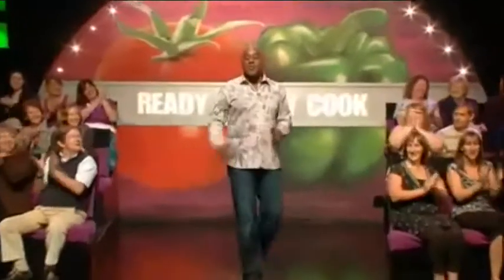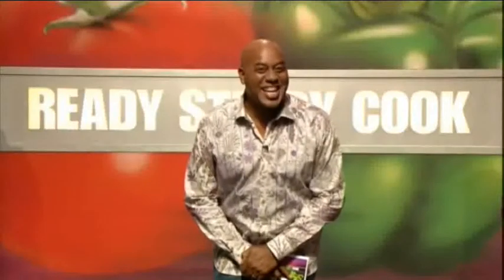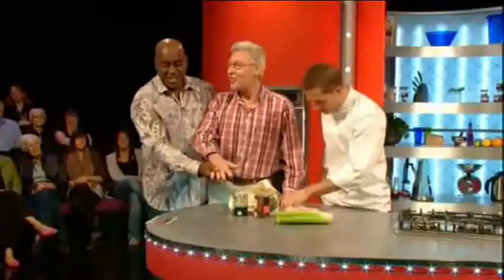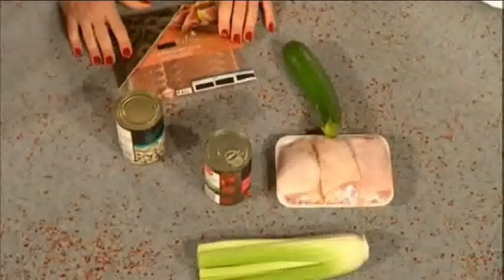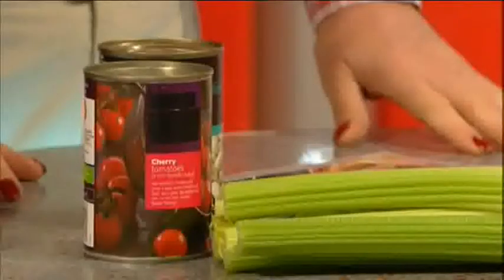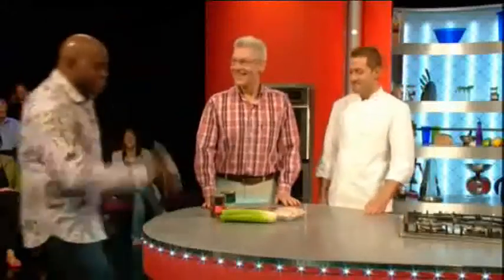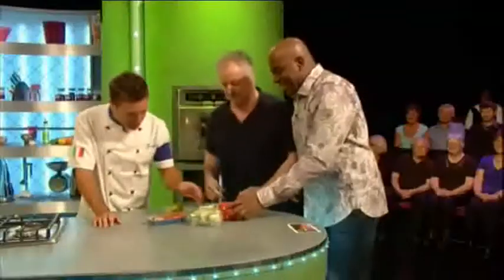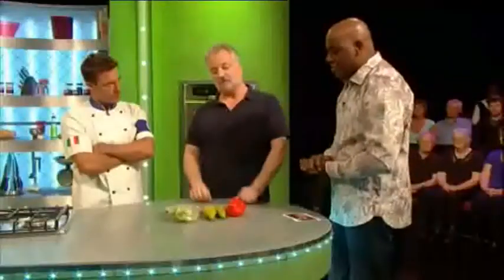Tony and Clive on Ready Steady Cook - Part One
The wonderful Tony Sheldon and lovely Clive Carter appeared on an episode of Ready Steady Cook on 4th December 2009